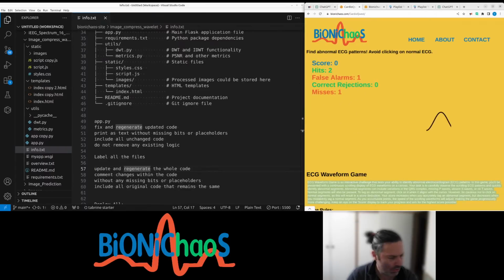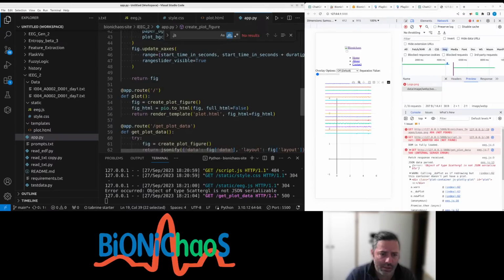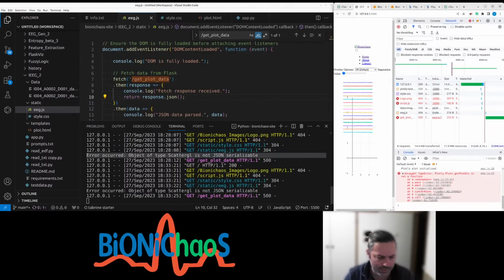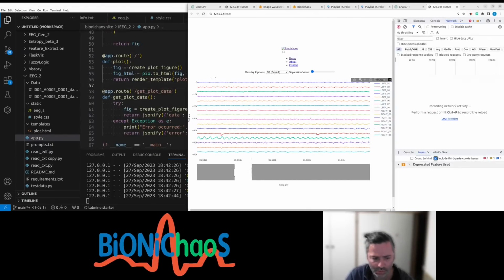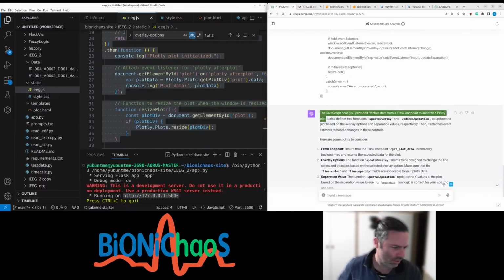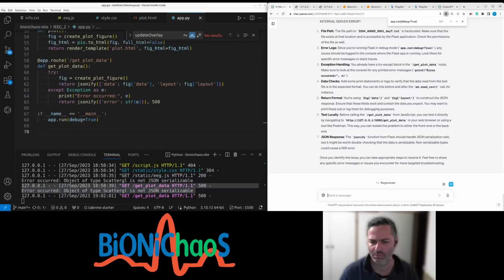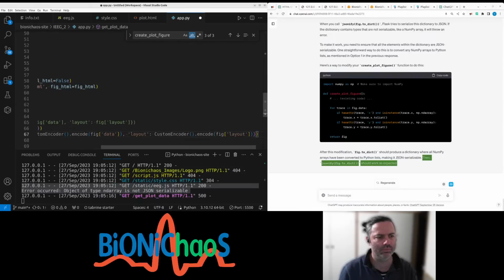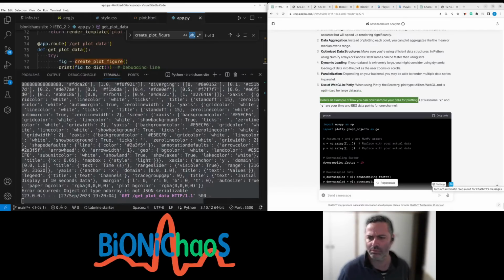Biomedical Data Apps -Numpy -Pandas -Scipy -Plotly -Flask -GPT-4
2:23: 🎮 The video discusses an interactive ECG game where players have to detect abnormal ECG patterns and avoid tagging normal segments to increase their score.
13:38: 📊 The video discusses loading and processing data from a text file to create a plotly figure.
23:06: 🔍 The video discusses troubleshooting JavaScript and Flask integration.
32:33: 🔧 The speaker discusses different ways to view data and upcoming features in the software.
42:11: 📚 The video discusses using Flask and Python to publish MRI and CT scan images.
49:43: 💻 Troubleshooting steps for resolving a 500 internal server error in Flask applications.
1:00:29: 📊 To make a dictionary Json serializable, all elements within the dictionary need to be Json serializable, including converting numpy arrays to python lists.